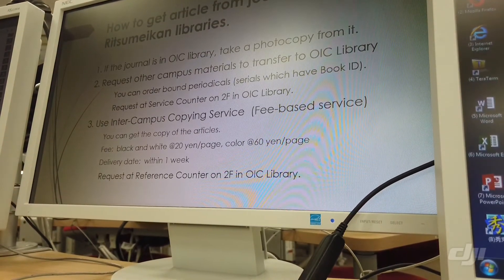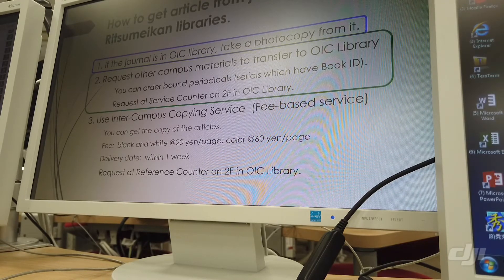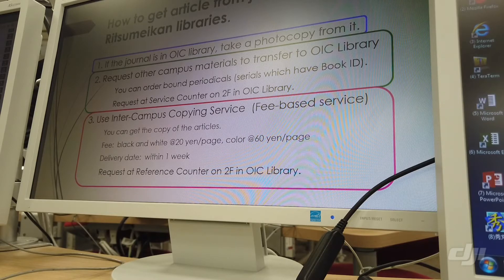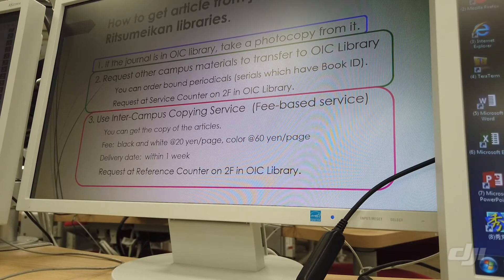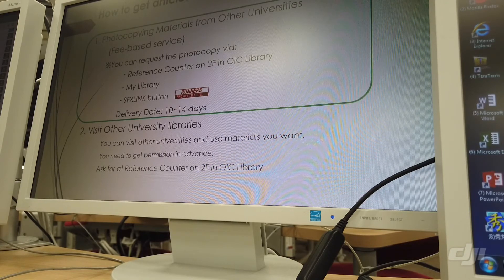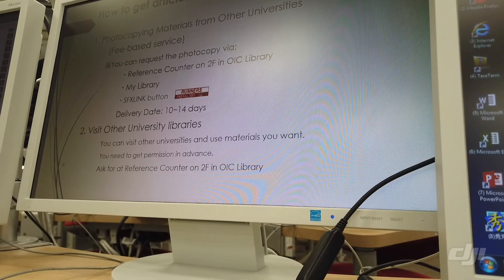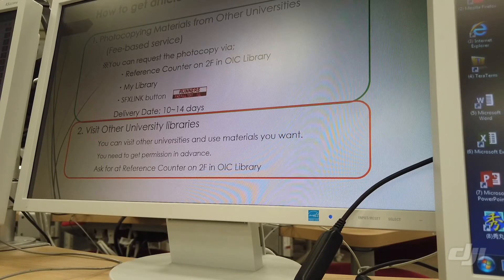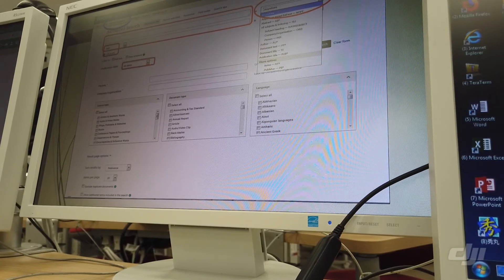Participatory Research week 2 (part 4)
Online database guidance